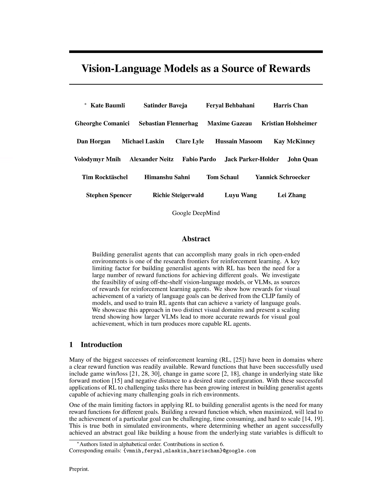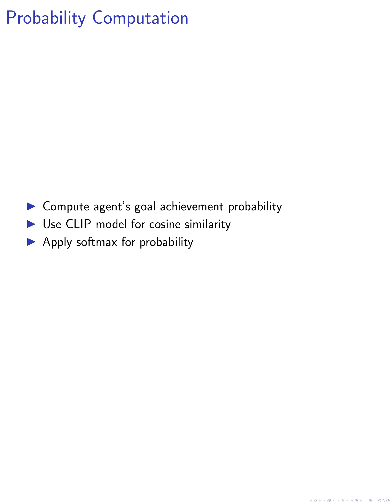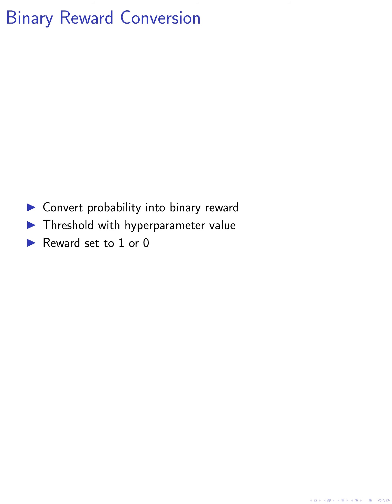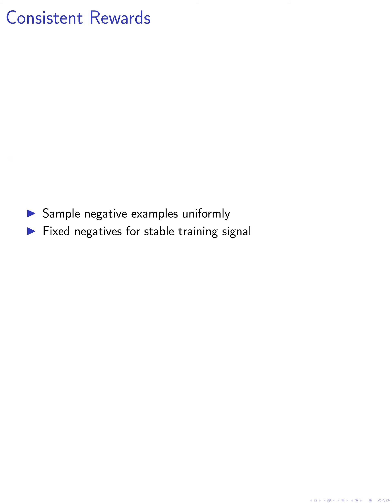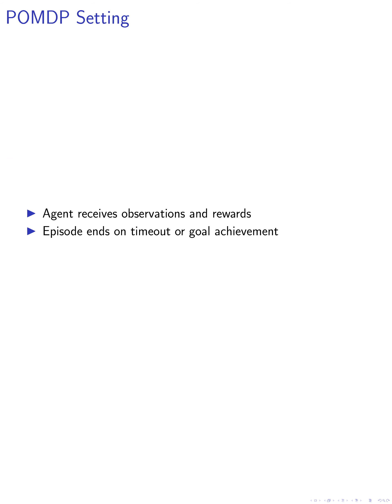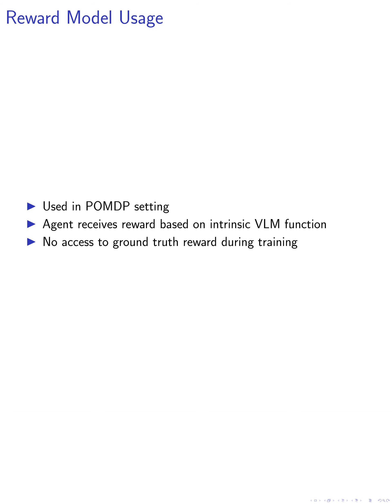[short] Vision-Language Models as a Source of Rewards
The paper explores using off-the-shelf vision-language models as sources of rewards for reinforcement learning agents. It demonstrates how rewards for visual achievement of language goals can be derived from CLIP models, leading to more capable RL agents.